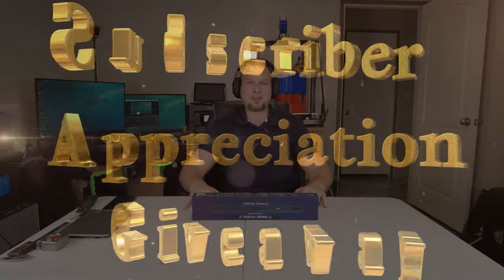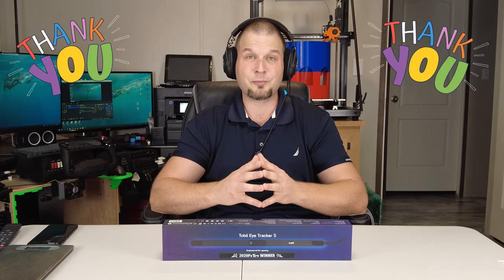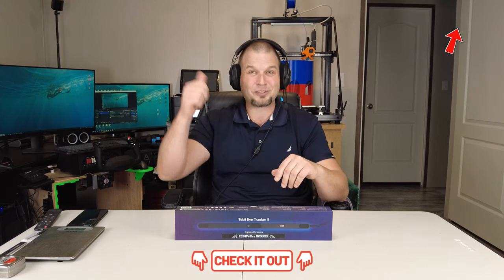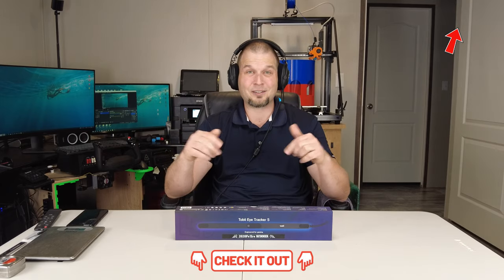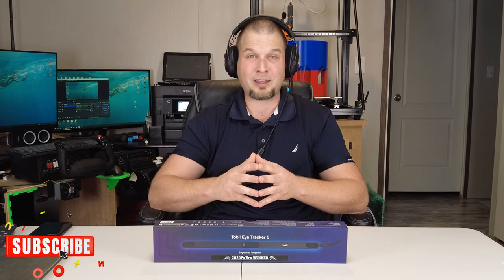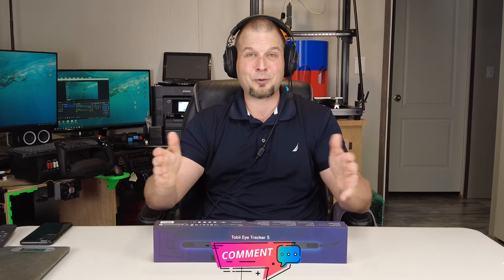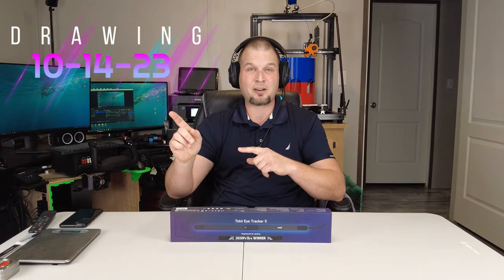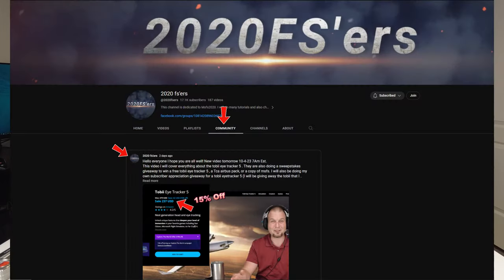Subscriber Appreciation Giveaway: Tobii Eye tracker 5 * Giveaway ends 10-14-23 Click for details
Hello everyone i hope you are all well ! This is a giveaway of the tobii eye tracker 5 that i did a video on just a couple days ago.  This is the same eye tracker that i used in the making of that video and all of the components of this kit have been replaced with new. New alcohol swabs and new sticky pads on the curved monitor mount. The drawing will commence on 10-14-23 at which time the winner will be announced on the youtube community feed section of our channel. the details for the winner will be in the post to claim their prize (all shipping will also be taken care of by me). If the winner does not claim their prize within 3 days then a new drawing will take place until a winner claims the prize. Once that has happened i will let everyone know that the winner has claimed the prize and no more drawings will happen. I wish everyone luck and i cant say it enough Thank you from the bottom of my heart to all of my subscribers and to my very appreciative Captains club members .  Good luck!